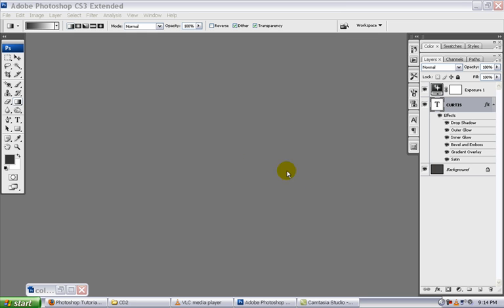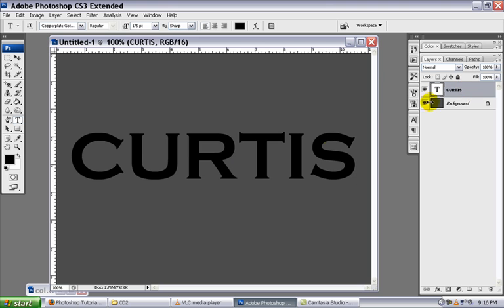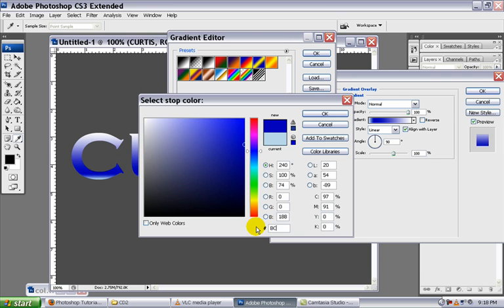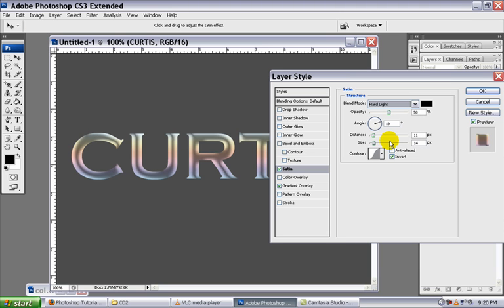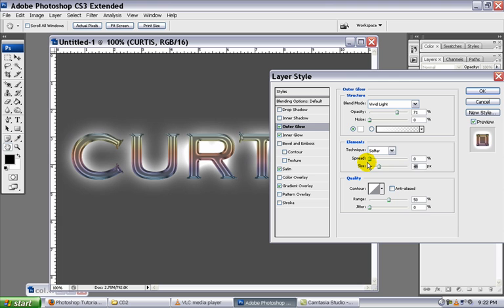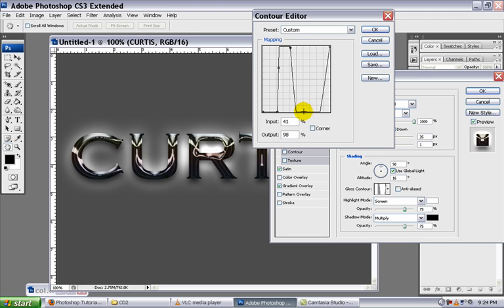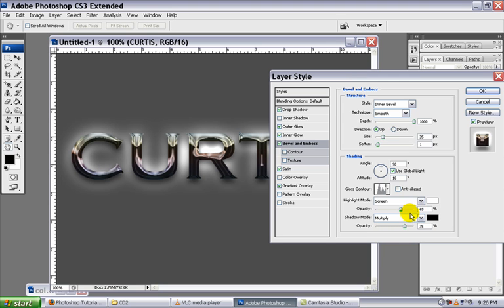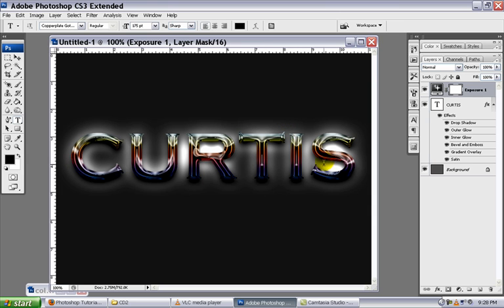glossy colored text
Westbrook IS, Electronic Media, Glossy Chrome, Jamie Presley, Photoshop